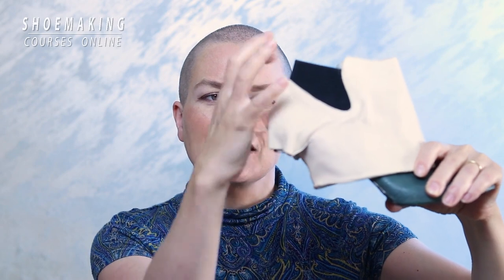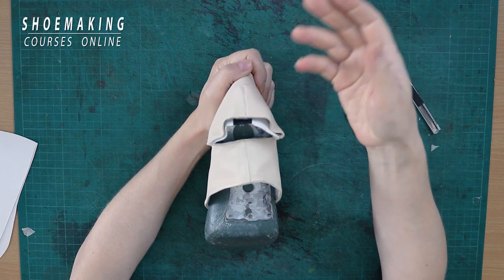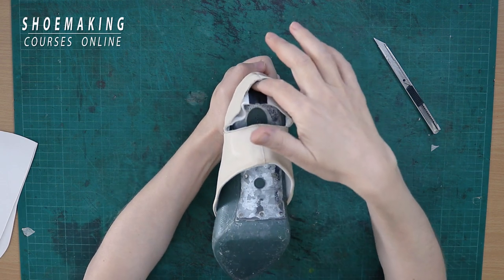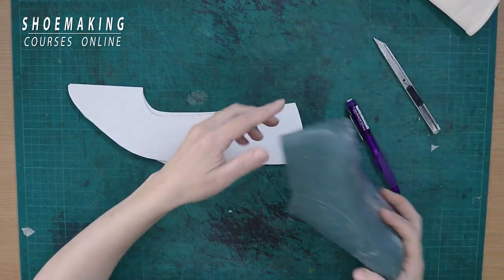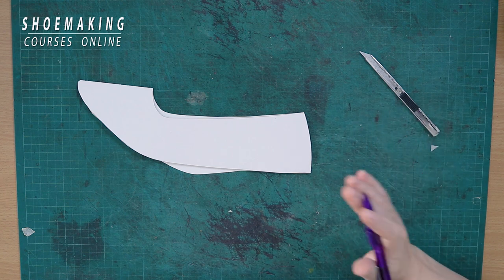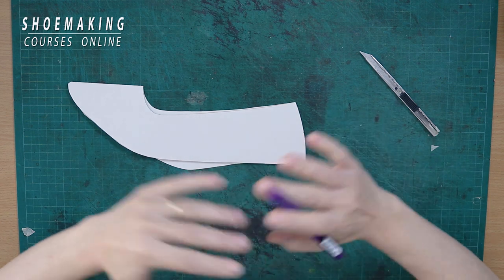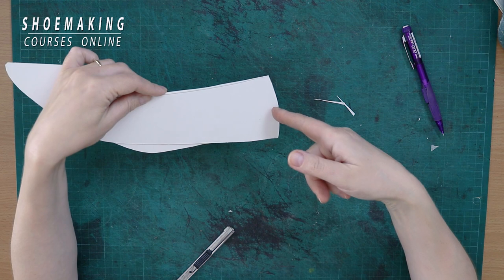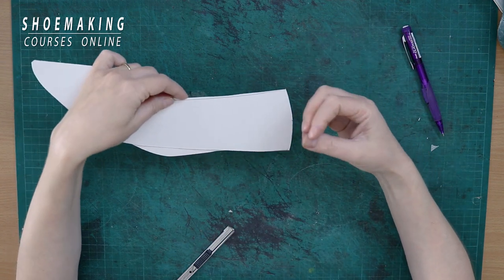Clean shoemaking: Fix the folds on your heel!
In today's shoemaking video tutorial, we going to fix the fold on your heels problem.
This is a very common mistake that beginners (not only) do, and the source of the problem is pattern making. What a surprise!